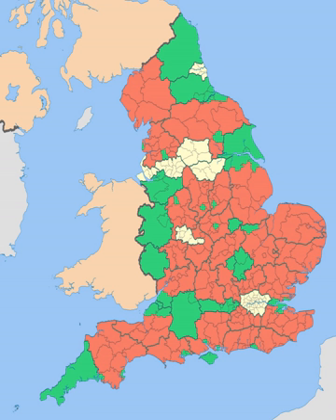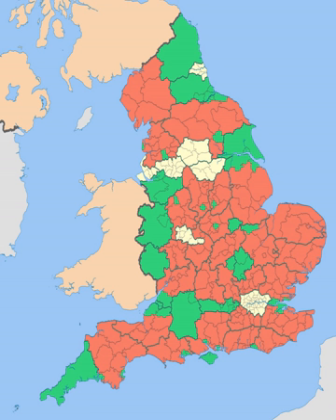Non-metropolitan district | Wikipedia audio article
This is an audio version of the Wikipedia Article:
Non-metropolitan district

00:00:16 1 Non-metropolitan districts
00:01:22 2 Status
00:02:24 3 History
00:03:34 3.1 Scotland and Wales
00:04:25 4 District Councils' Network
00:04:57 5 List of counties and districts
00:05:35 6 List of abolished non-metropolitan districts
00:06:08 7 See also

- Socrates

SUMMARY
Non-metropolitan districts, or colloquially "shire districts", are a type of local government district in England. As created, they are sub-divisions of non-metropolitan counties (colloquially shire counties) in a two-tier arrangement.